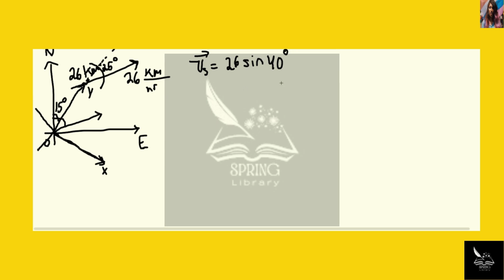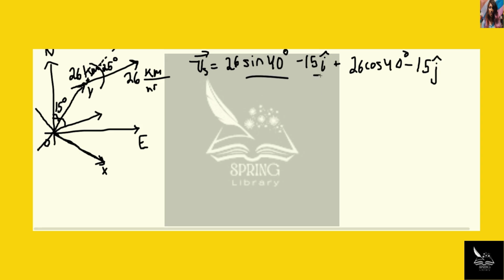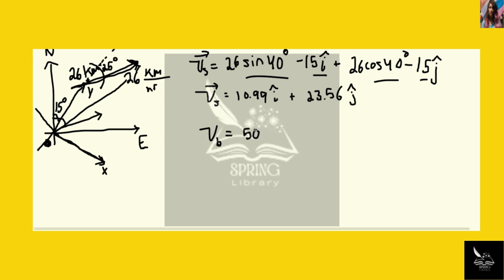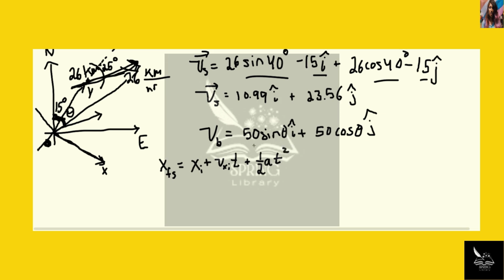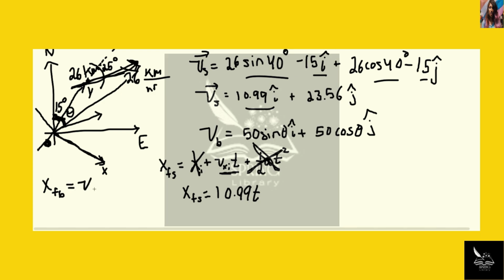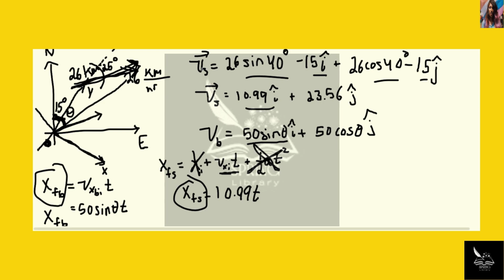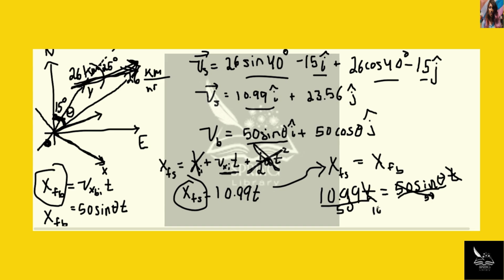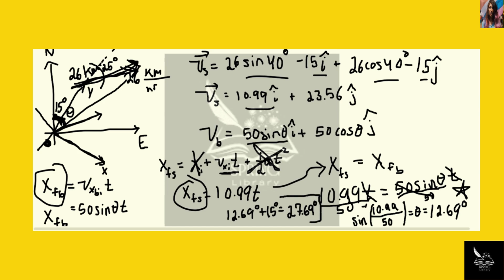A Coast Guard cutter detects an unidentified ship at a distance of 20.0 in the direction east o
A Coast Guard cutter detects an unidentified ship at a distance of 20.0   in the direction   east of north. The ship is traveling at 26.0   on a course at   east of north. The Coast Guard wishes to send a speedboat to intercept and investigate the vessel. If the speedboat travels at 50.0   , in what direction should it head? Express the direction as a compass bearing with respect to due north.